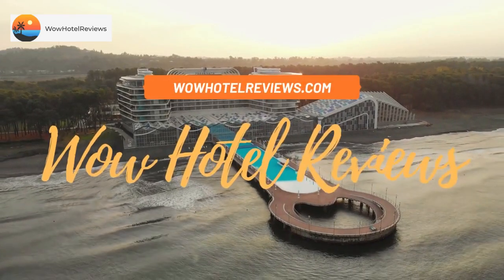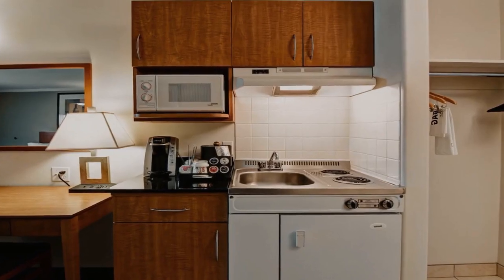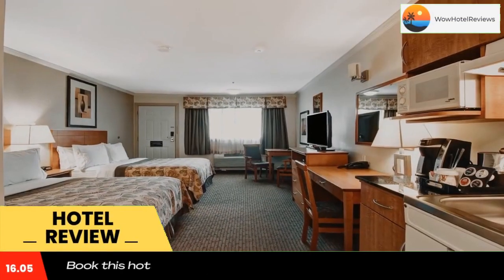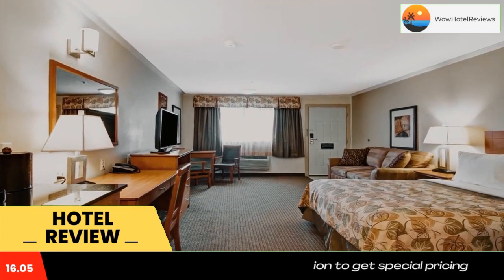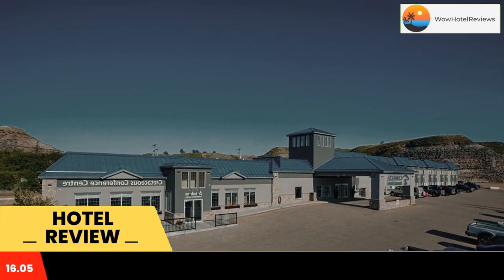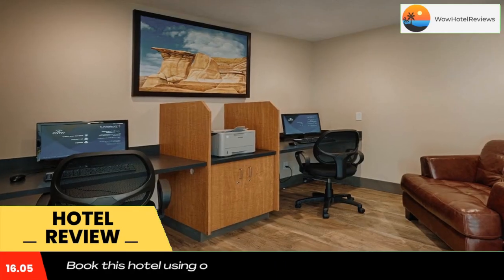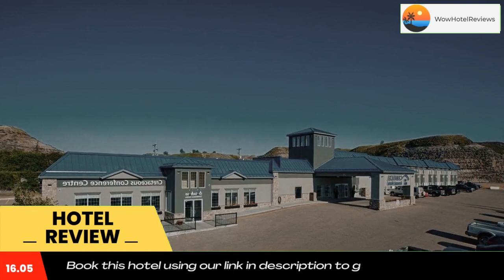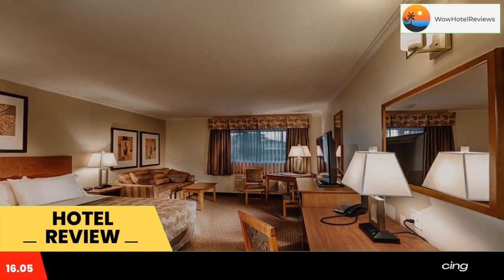Canalta Jurassic Review - Drumheller , Canada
Canalta Jurassic

Located off Highway 9, this hotel is about 3.1 mi from Fossil World Discovery Center. It features complimentary hot breakfast. Pet-friendly rooms offer free Wi-Fi.

A cable TV is provided in each room at Canalta Jurassic. The traditionally styled rooms also include a microwave, fridge and coffee-making facilities.

Hotel Jurassic Canalta offers a business center on site free of use for guests.

This hotel is next door to Tim Horton’s cafe.  Royal Tyrell Museum is about 15 minutes away by car, and Atlas Coal Mine Museum is about 25 minutes away by car.